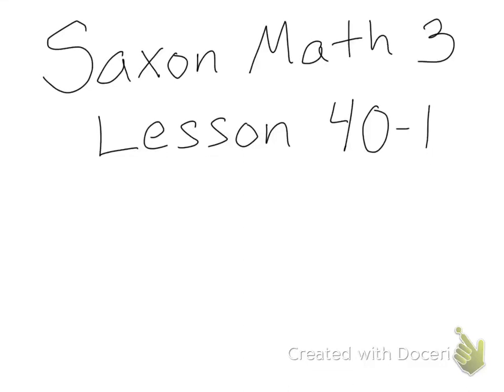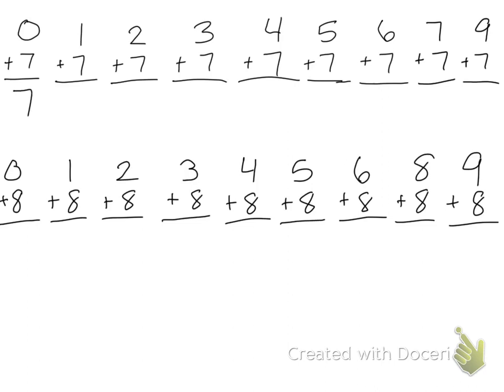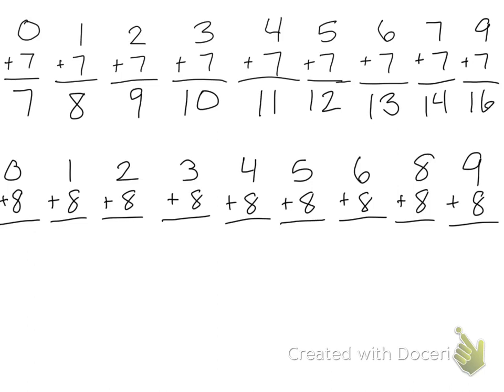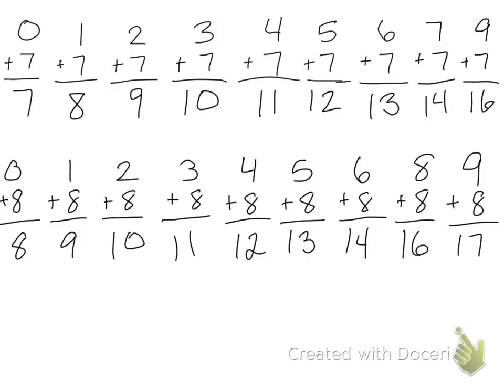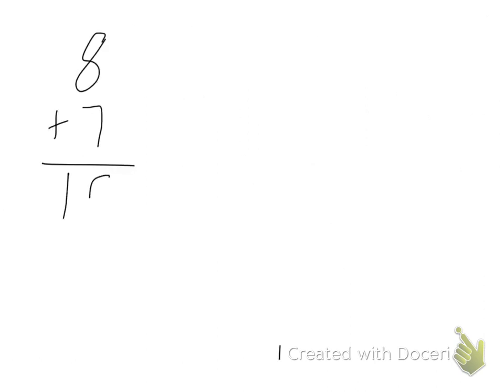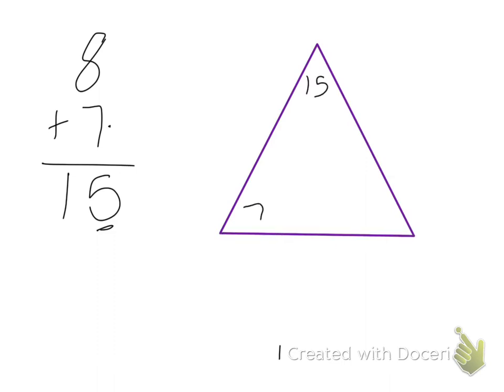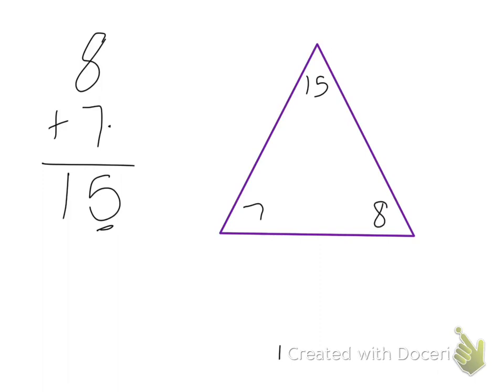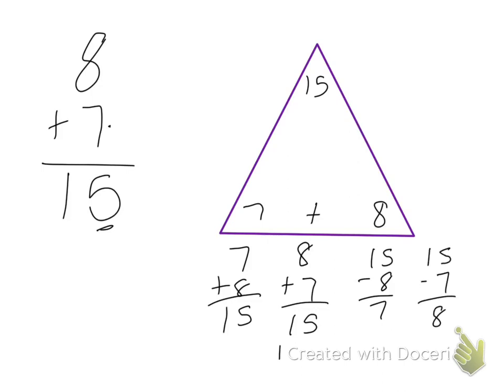Saxon Math 3 Lesson 40-1